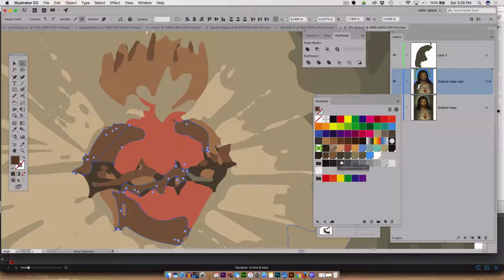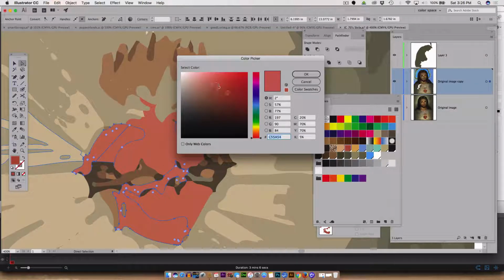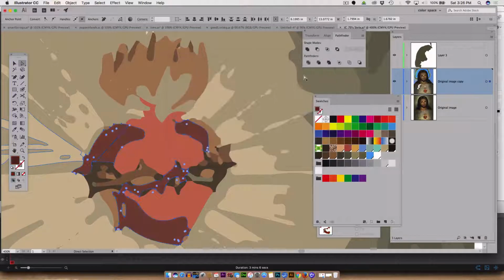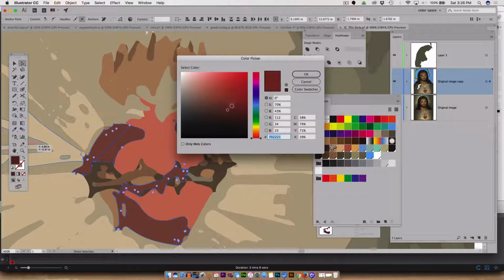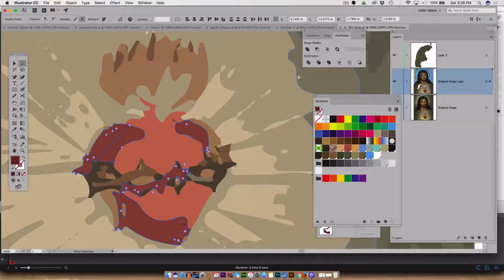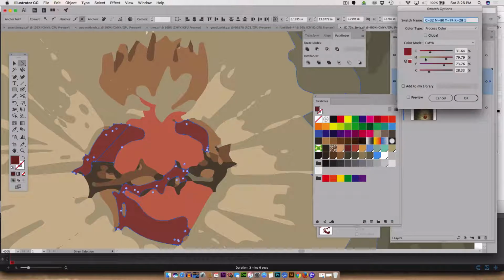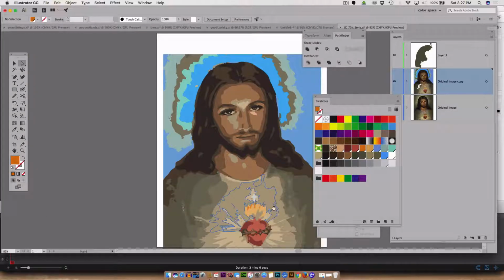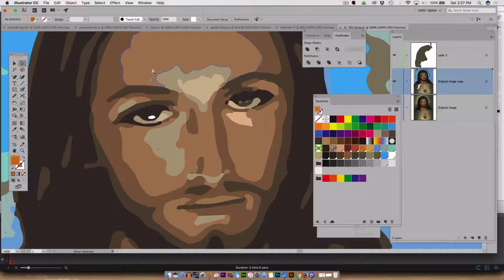Creative Portrait in Adobe Illustrator Part 06